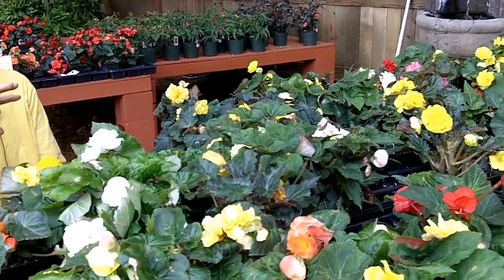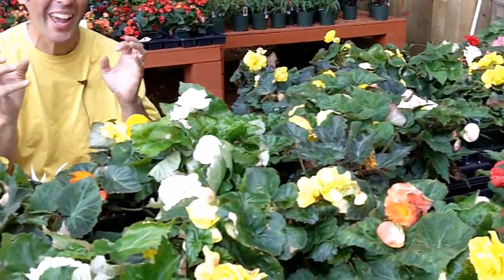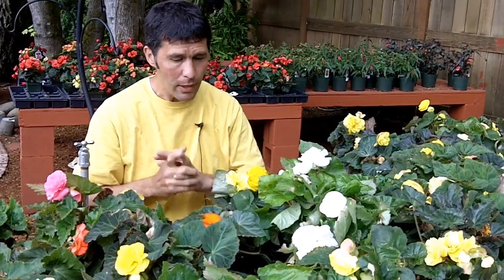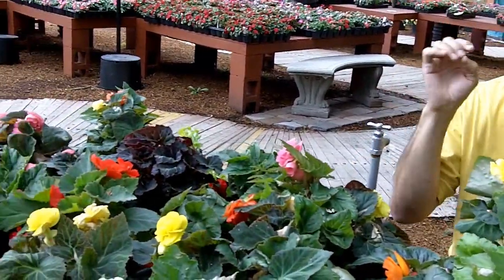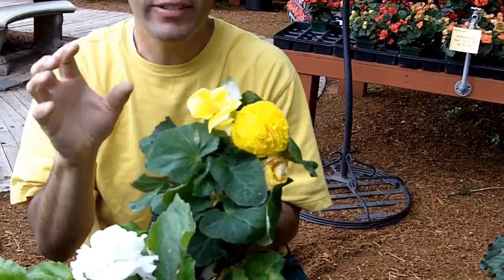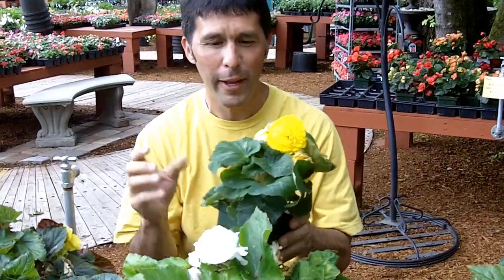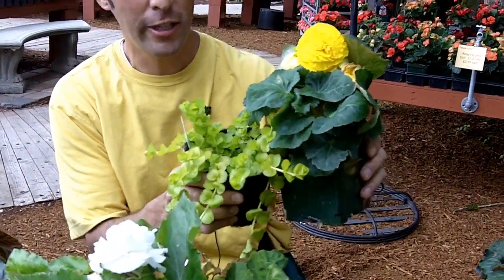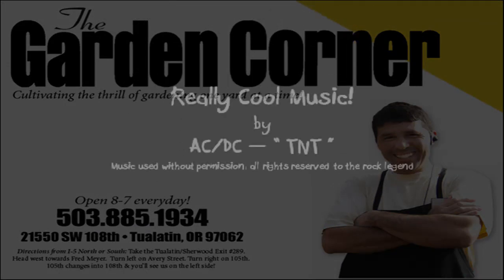Non-Stop Begonias for the Shade!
A great color option for shade, these begonias have "non-stop" blooms and vibrant colors that pop!  As an additional benefit their "tubers", watch the video to learn more!